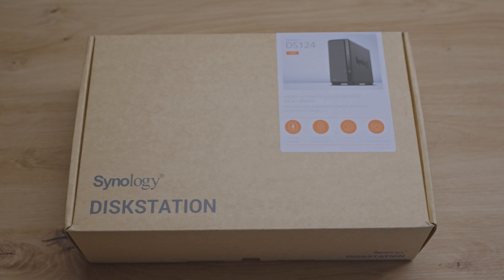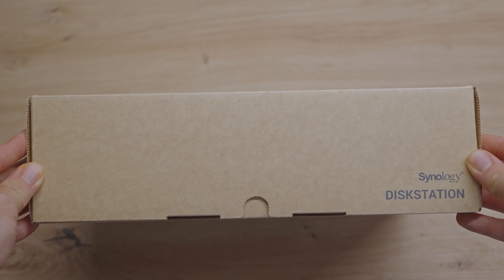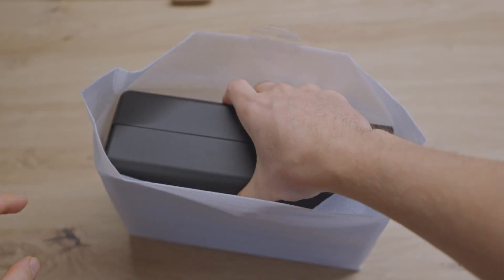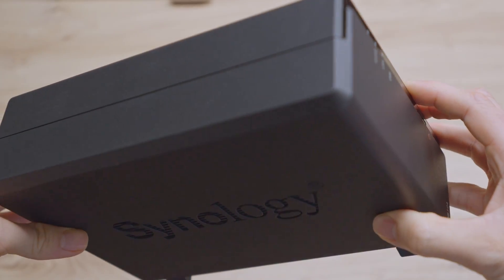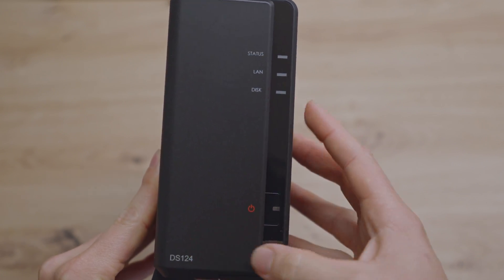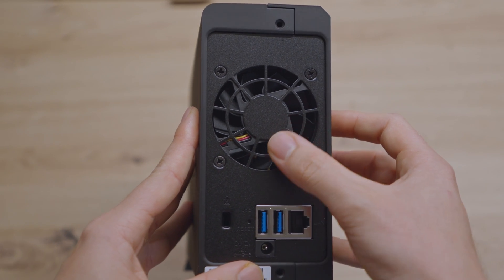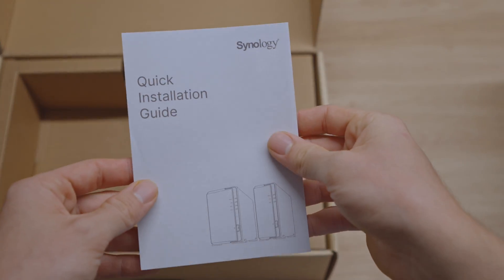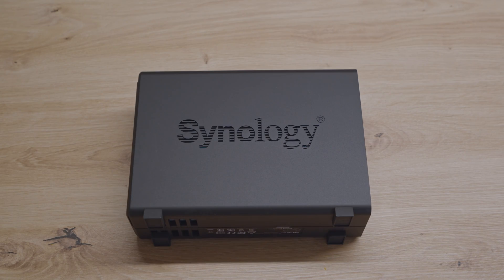Synology DS124 NAS Unboxing & First Look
Join us as we unbox the all-new Synology DS124, the latest addition to the world of Network Attached Storage (NAS) solutions. From its sleek packaging to its robust design, we'll give you a detailed look at what's inside the box and our first impressions. Whether you're a tech enthusiast or looking for the perfect storage solution, the Synology DS124 promises to be a game-changer.

(Note: I might be earning a commission if you click my links)

📦 Synology DS124 Unboxing Highlights:
Detailed look at the packaging and box contents.
Initial thoughts on the build quality and design.
Quick overview of its standout features and capabilities.
Setting the stage for in-depth reviews and setup tutorials.